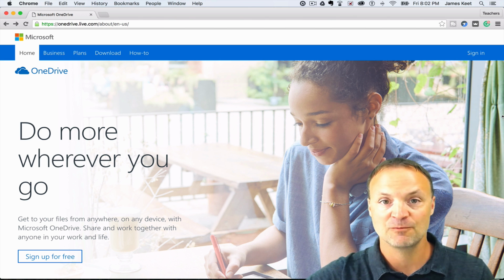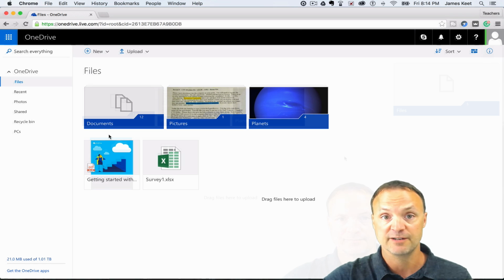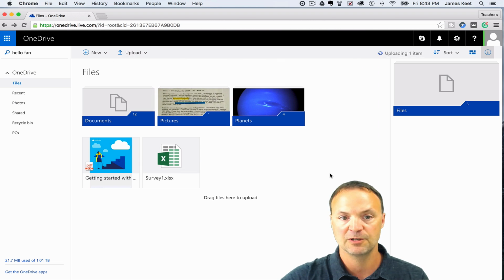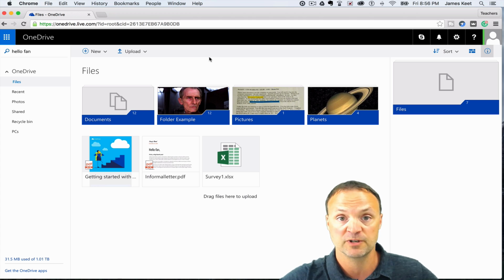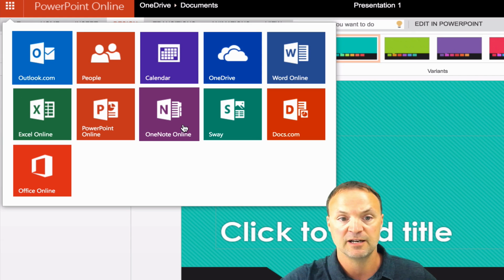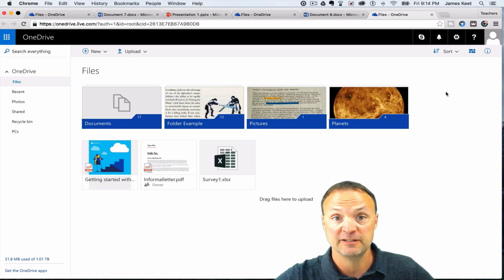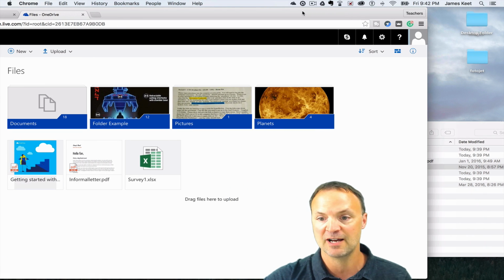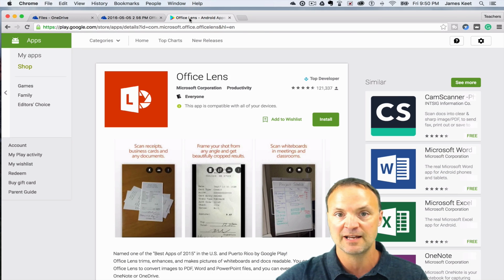Microsoft OneDrive - NEW Tutorial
This video tutorial will show you how to use Microsoft OneDrive. Get to your files from anywhere, on any device, with Microsoft OneDrive. Share and work together with anyone. Collaborate with Word, Excel, PowerPoint, and OneNote from your desktop, mobile device, and the web.